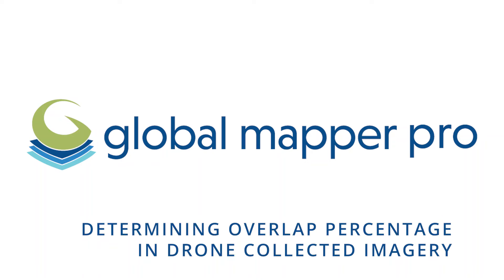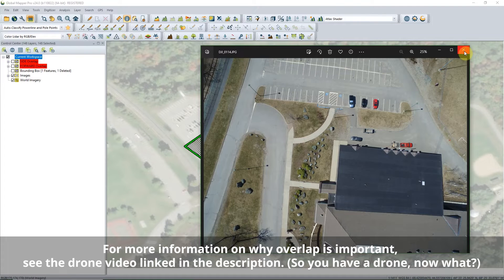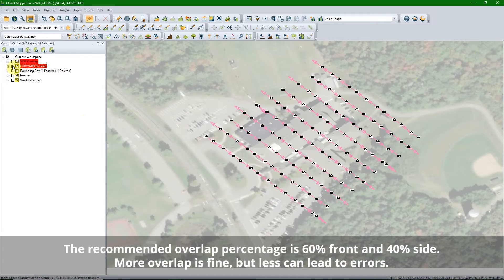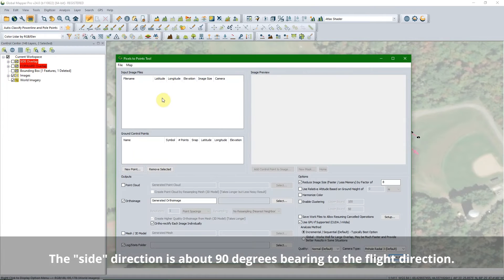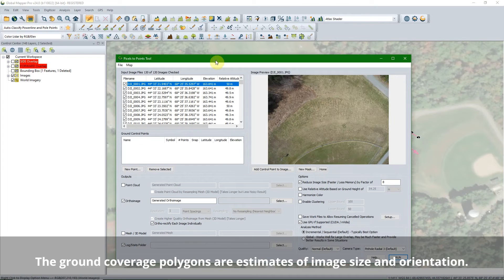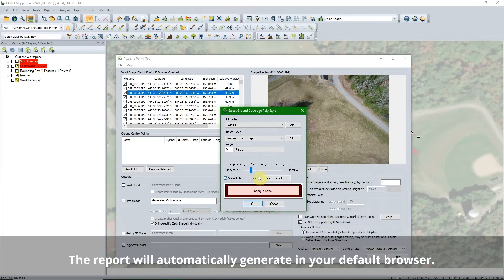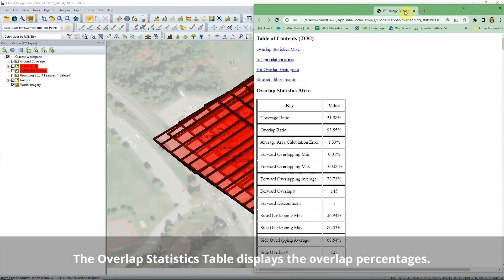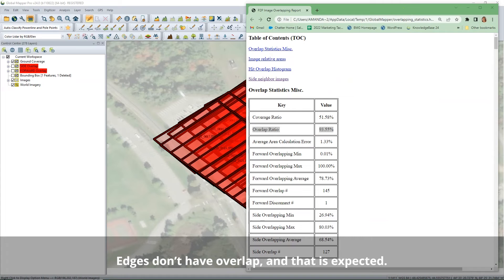Determining overlap percentage in drone-collected imagery using Global Mapper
Watch this short video tutorial to learn how to determine the overlap percentage in drone-collected imagery using